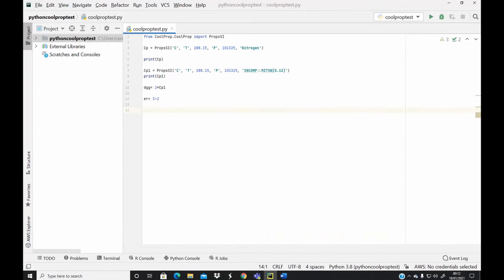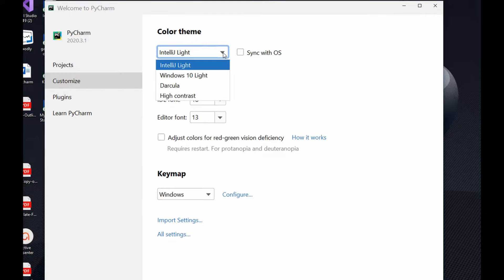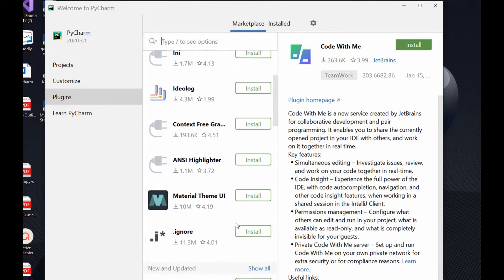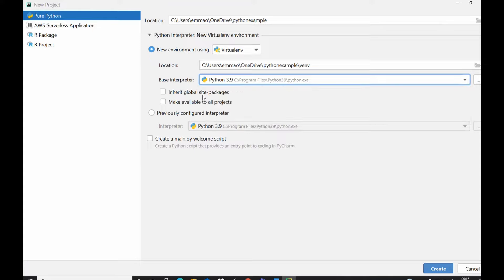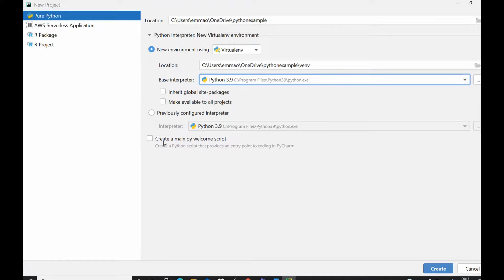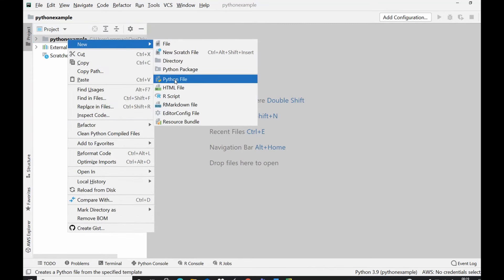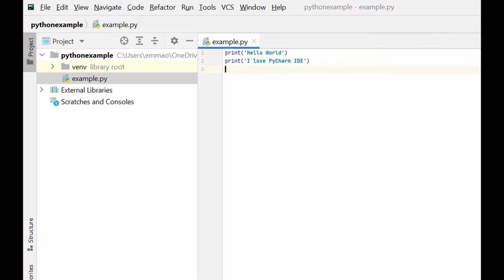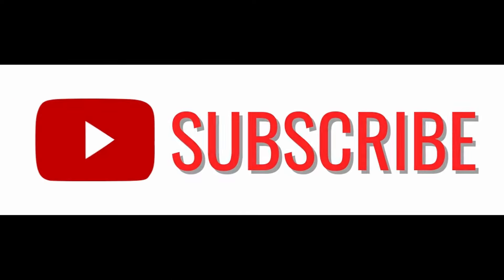Pycharm Tutorial #1 - Create New Project and Python File In Pycharm + Setup for Beginners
In this PyCharm Tutorial, you will learn how to create a new project and python file in pycharm and basic setup for beginners. This short video shows you how to close an opened project, create a new project and a new python file. It also shows you how to run python scripts using pycharm. Watch this tutorial and learn how to create a new project in pycharm IDE.  Quickly create a new project in python with pycharm.

0:00 - Intro
0:20 - How to Close Open Projects
0:29 - PyCharm Welcome Page
2:03 - Create New Project and Set-up
4:50 - Create New Python file
5:32 - Write and Run python script
6:31 - Wrap up